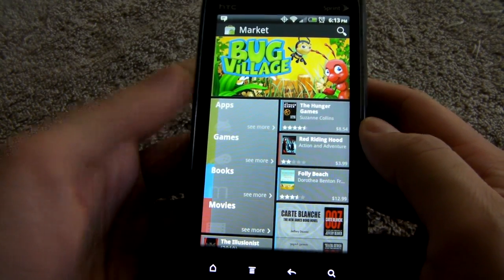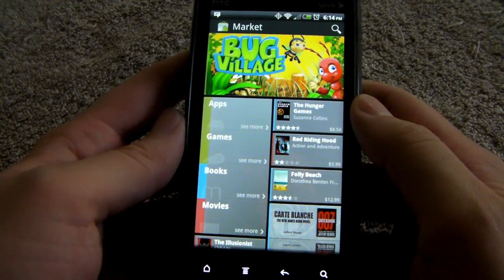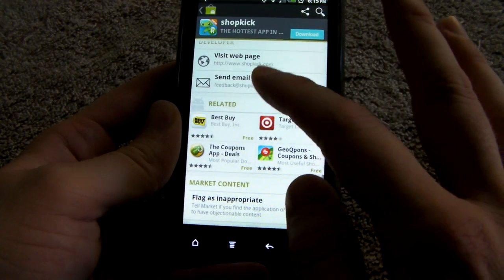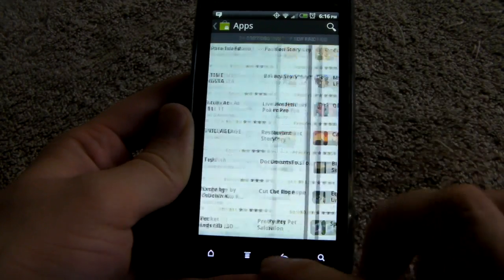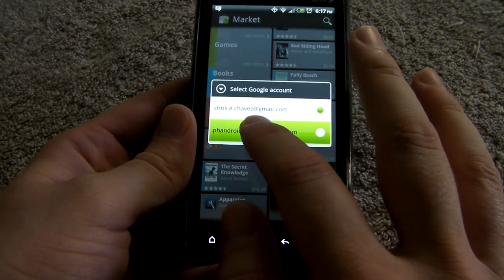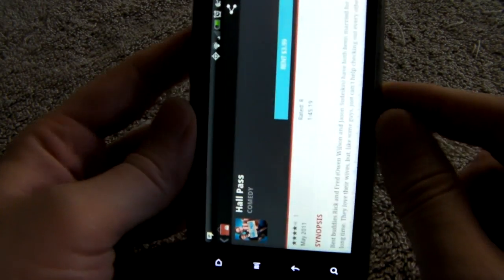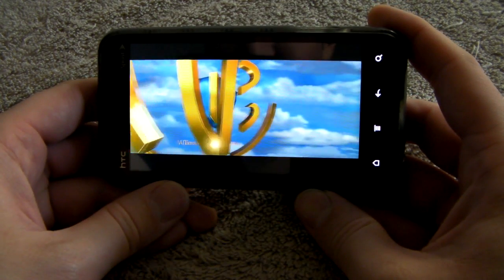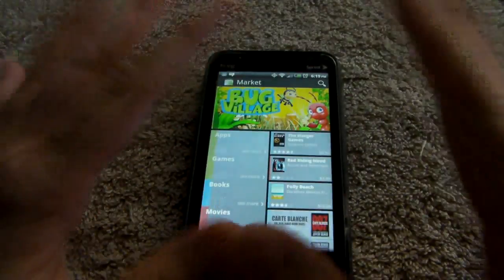Hands On: NEW Android Market and Google Video [DOWNLOAD]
Alright, so the new Android Market was announced by Google earlier today featuring their new UI and integration with Google Videos. A few hours later, we received the new Market (version 3.0.26) and I quickly uploaded it for you guys to enjoy and test out for yourselves.

Given the sketchiness of downloading apps anywhere but from the Android Market a few of you were still (understandably so) apprehensive about trying out the new Market for yourselves. Even more of you might not have a phone equipped with Android 2.2 or higher so for all you guys, I've gone ahead and shot a quick (read: rough) video showing off the new Market and its Google Video rental service to give you guys a better idea of what to expect.

Oh- and if you change your mind about downloading the new Market, well -- the link is still waiting for you.